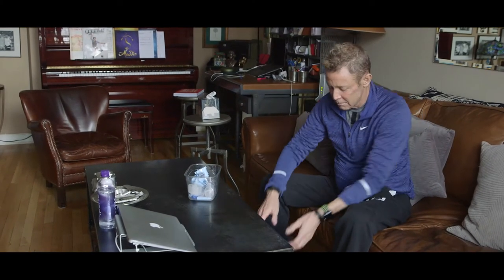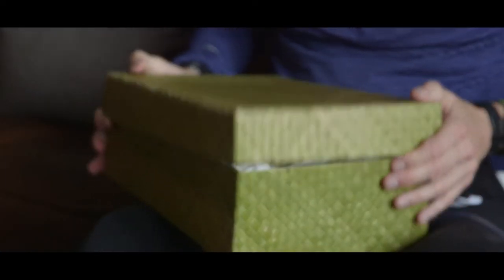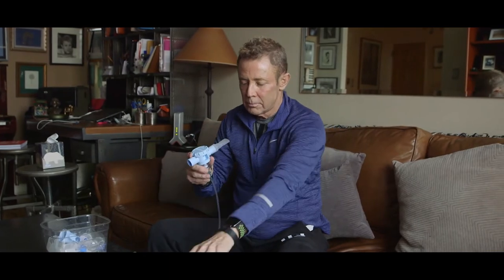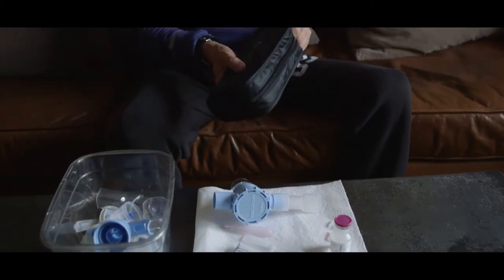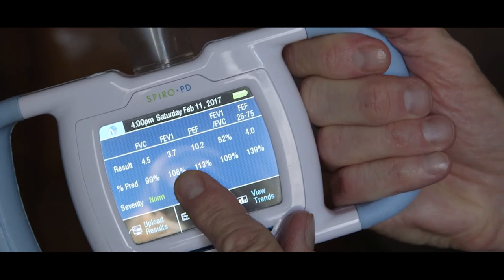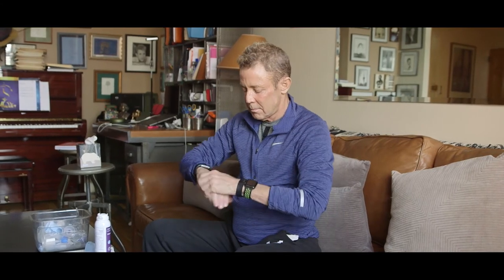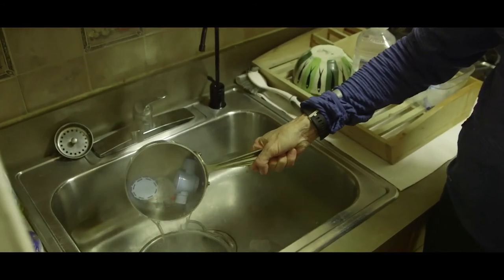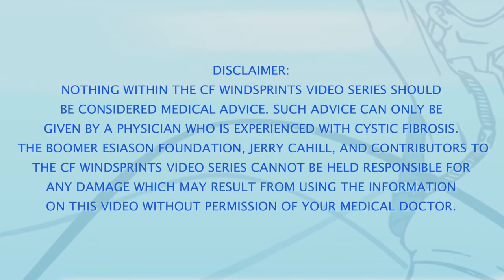Cystic Fibrosis Wind Sprint 61: How to Use and Care for Nebulizers and Spirometers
Jerry shares his organizational habits for using his nebulizers, spirometer, and testing his oxygen levels. By storing his treatments in the same space and cleaning them the same way every time, he is able to stick to a routine that works for his schedule.

This Wind Sprint was made possible through an unrestricted educational grant from Gilead to the Boomer Esiason Foundation.